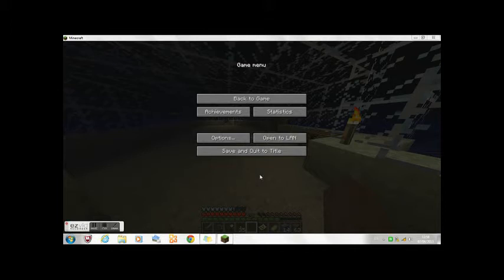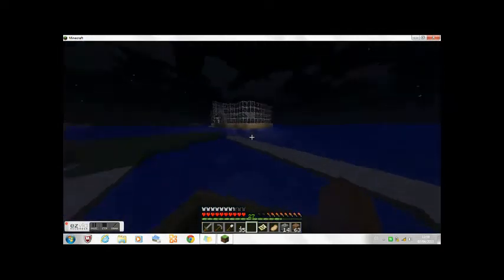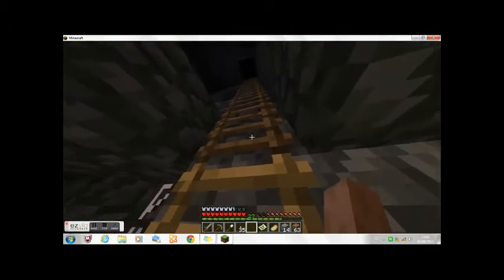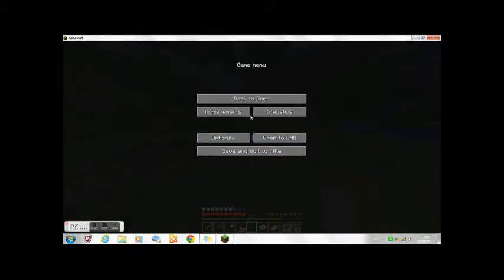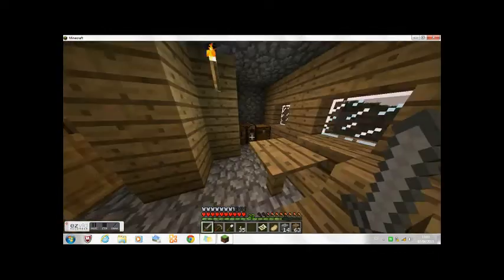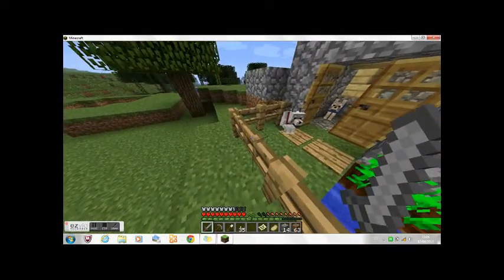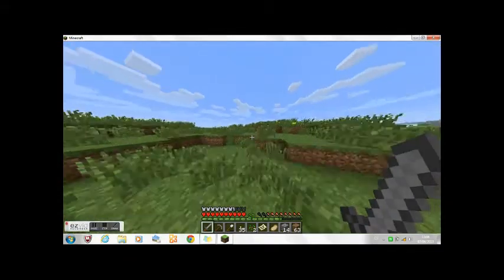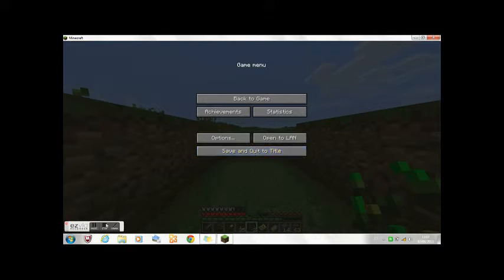AudreyVSMinecraft 1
On this first episode os AudreyVSMinecraft I'll be showing you my houses and some of the places on my map, since I already started playing on Survival Mode long before starting to record myself playing... So ENJOY, SUBSCRIBE AND ALL THAT!   -A